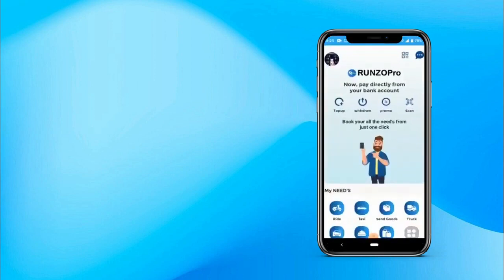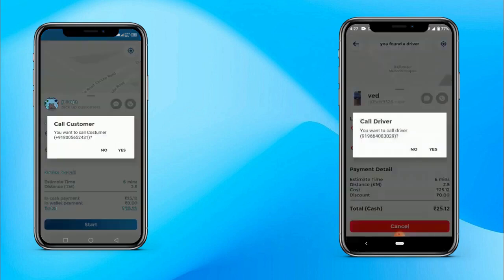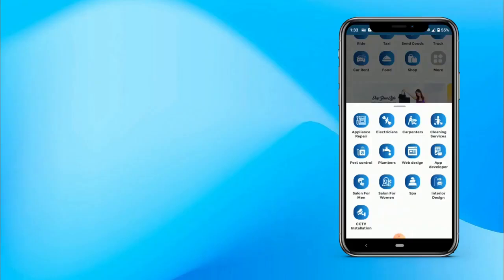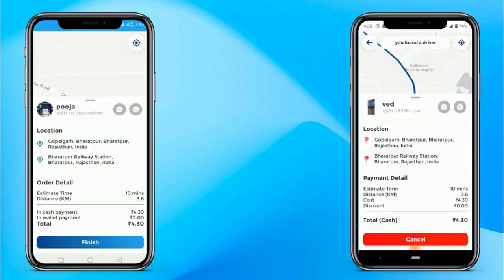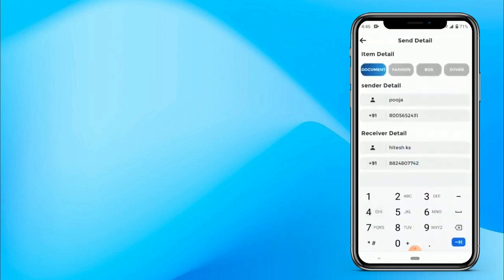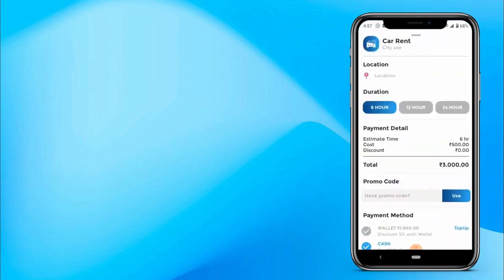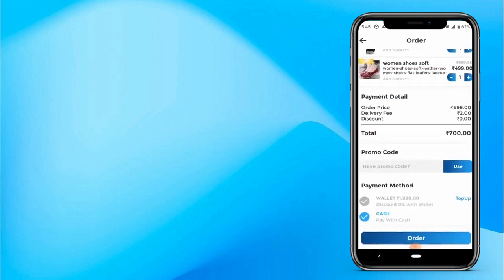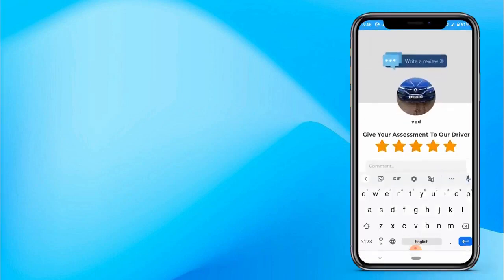How To Make App Like Gojek in Dubai | How To Create Gojek Clone in Dubai | Raunix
Multiservice App Development
Gojek Clone Appin Dubai
App like Gojek in Dubai
Gojek like App in Dubai
Gojek tech suite in Dubai
how to make app like Gojek in Dubai
build app like Gojek in Dubai
multiservice marketplace app in Dubai
Gojek app development company in Dubai
Gojek clone live demo in Dubai
multiservice marketplace app development in Dubai
create app like Gojek in Dubai
Gojek like app live demo in Dubai
Gojek clone app development company
how to make an app like Gojek
Gojek clone with source code
Gojek clone source Code
Launch app like Gojek
How To Make App Like Gojek in Somalia | How to Make Gojek Clone, How to Create App like Gojek
clone gojek terbaru in Dubai
cara clone gojek terbaru in Dubai
clone gojek app clone
Gojek Clone
Gojek Clon App
App like gojek
Readymade gojek clone
Readymade gojek clone script
Low cost gojek clone
Gojek clone buy at low cost
Readymade gojek clone live demo
Gojek clone installation
Ready-made on-demand multi service app solution to scale up your on-demand business
Gojek Clone WorkFlow - Customer, Driver, Store, Provider App Step by Step WorkFlow
Gojek Clone App Demo | How Gojek Clone User App Works?
Gojek Clone - Launch your on-demand multi-services app like Gojek
On-Demand Multi service app |
Gojek Clone : Ride, Rent, Delivery, Other Services
What does Gojek Clone have? How Multi Service App like Gojek Works?
On Demand Gojek Clone App - Simple. Secure
On Demand Gojek Clone App
clone gojek di laptop
clone gojek di pc
difa clone gojek
clone gojek f1vm
clone gojek gofood
tutor clone gojek
clone app gojek
cara clone app gojek
cara clone app gojek terbaru
setting clone gojek
tutorial clone gojek
clone gojek versi terbaru
clone app gojek terbaru
tutorial clone gojek terbaru
gojek clone app blog
clone gojek app cloner
Gojek Clone App
Cojek Clone
Make Gojek App
Make gojek like app
gojek similar app
Similar to gojek
gojek ke jaisa app
gojek jaisa app kaise banaye
gojek ka clone kaise banaye
gojek similar app kaise banaye